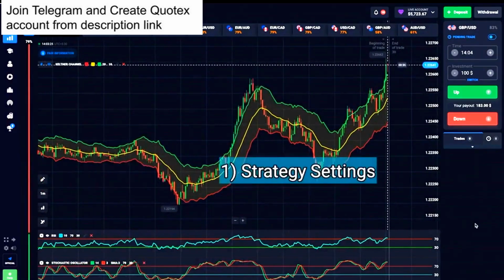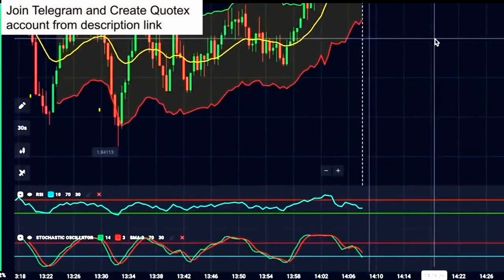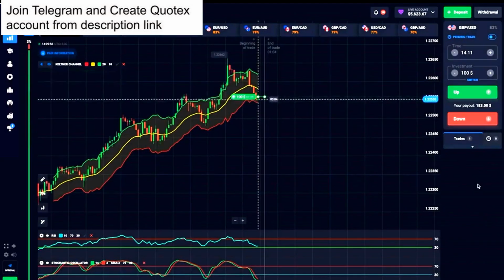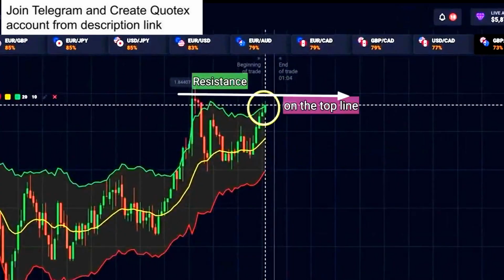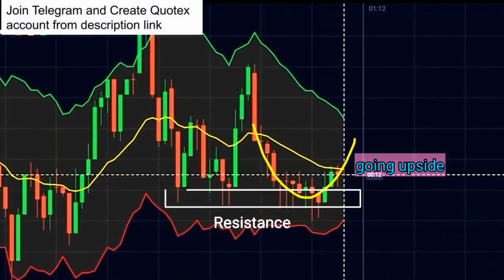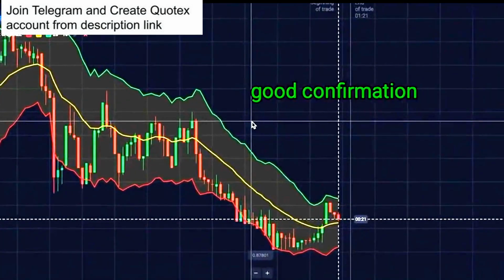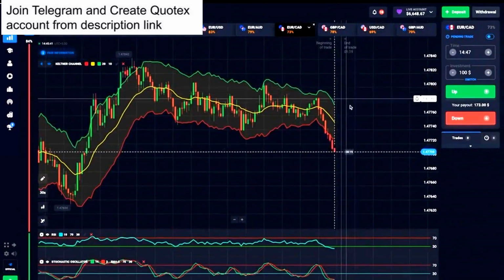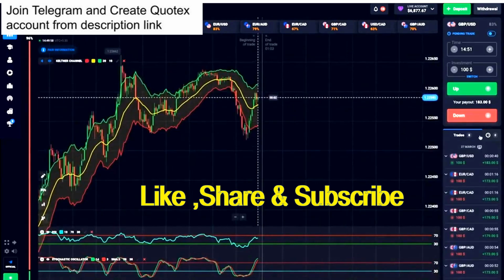"Unlocking the Secret to Successful 1-Minute Binary Trading"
Looking for a binary trading strategy that can help you achieve maximum profits in just 1 minute? Look no further! In this video, I share with you an impressive 1-minute binary trading strategy that is simple, effective, and can help you win big. This strategy has been tested and proven to work, and can be applied to any market or asset. Whether you're a beginner or an experienced trader, this strategy is sure to take your trading game to the next level. So why wait? Tune in now and learn how you can unlock the secret to successful 1-minute binary trading!

Send me your Quotex id on telegram, once you sign up

or search in Telegram @cobratrading06

"Trading involves RISK. Before Starting To Trade On The Platform, The Client Needs To Analyze Their Financial Capabilities And Familiarize Themselves With The Terms Of The Agreement On The Provision Of Services On The Site."

binary options strategy
option trading
#100%_winning_strategy
How to read graph for up and down